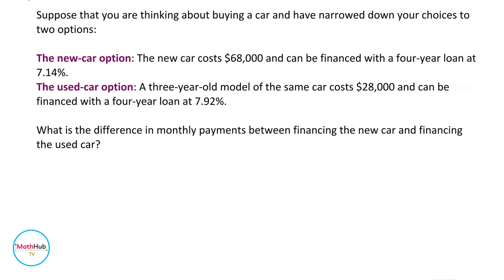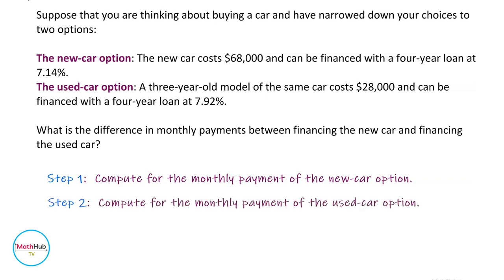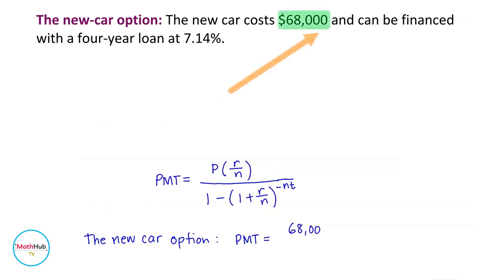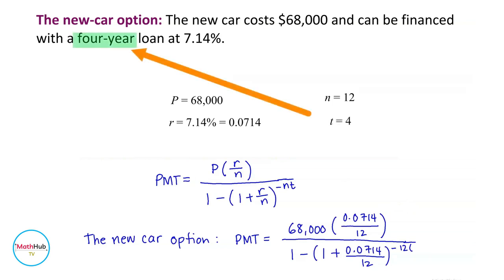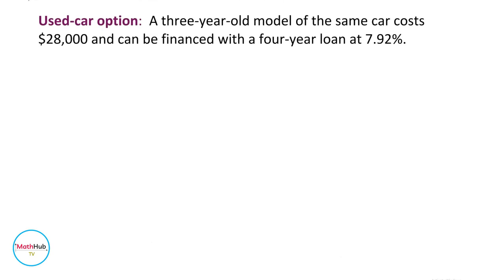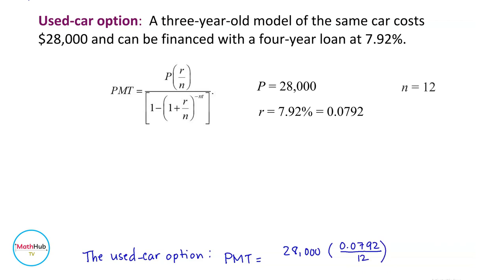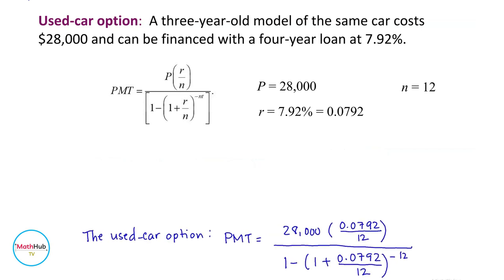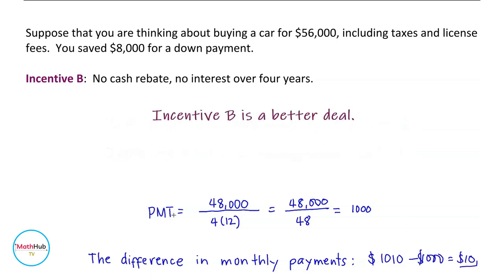Which One is Better? NEW CAR or USED CAR | Compare Car Loans Part 3 | Contemporary Mathematics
Which one is better?  Acquiring a new car or a used car?  In this lesson, we are going to compare car loans. We are going to investigate whether acquiring a new car or a used car will give us a better deal on car loans.  This is part 2 of our lessons in Car Loans under Contemporary Mathematics.

⏲️ Timestamps ⏲️
Introduction (0:00)
Problem 1:  New Car or Used Car (0:10)
Problem 2:  Incentive A or Incentive B ()

🙋‍♂️ Have questions?